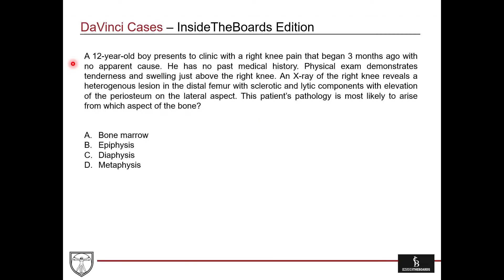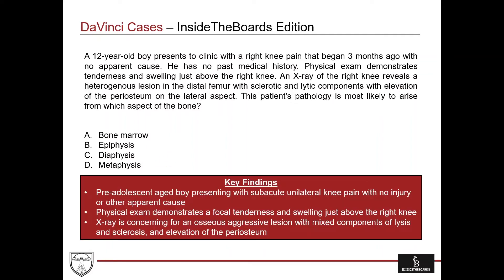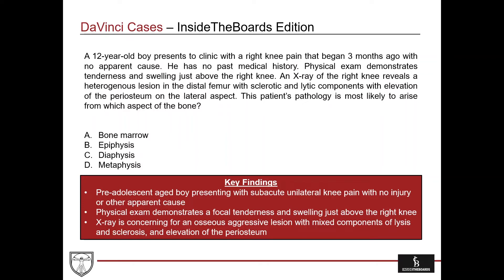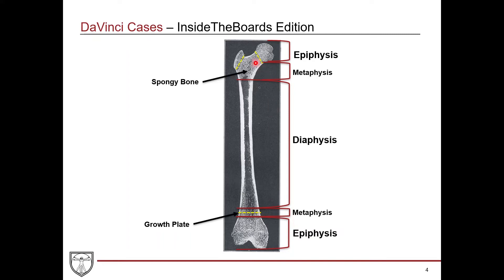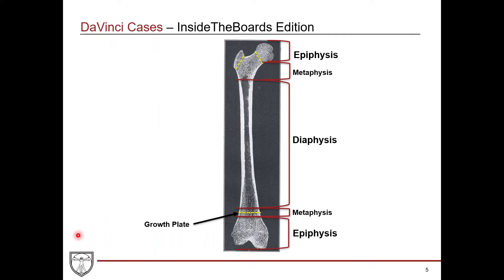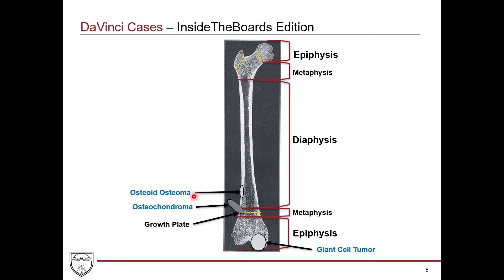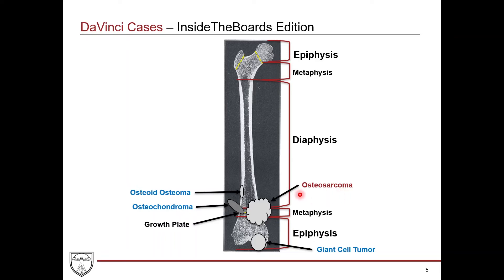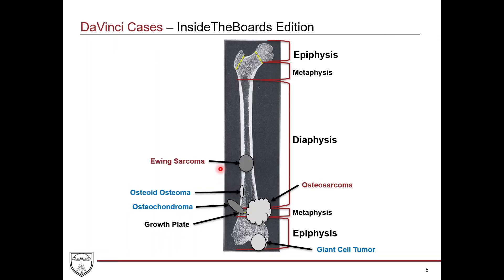Bone Tumor Pathology [DaVinci Cases - InsideTheBoards Edition Case 6]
This case covers the pathology, clinical presentation, and imaging findings of benign and malignant bone tumors. Audio available on InsideTheBoards

Topics covered: components of a long bone (epiphysis, metaphysis, diaphysis, growth plates), pathology, clinical presentation, and imaging findings of benign and malignant bone tumors

This case is part of a Video/Audio Clinical Case series co-produced by DaVinci Academy and InsideTheBoards. Video available through DaVinci Academy and Audio available through InsideTheBoards

DaVinci Academy
Online video courses, outline format textbooks, DaVinci Cases, and The DaVinci Hour Podcast.